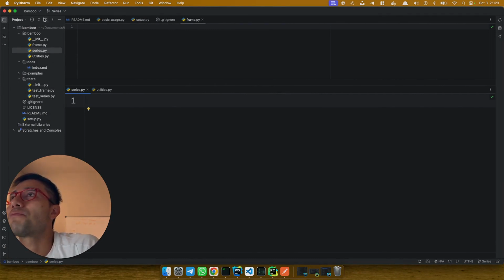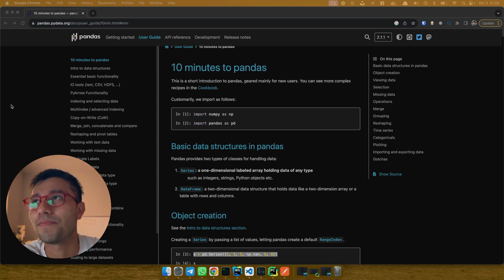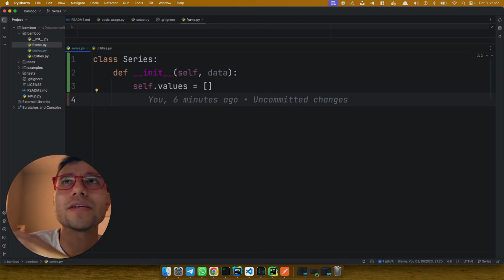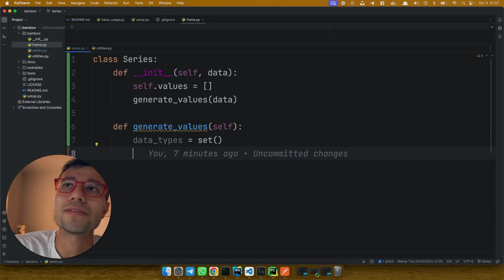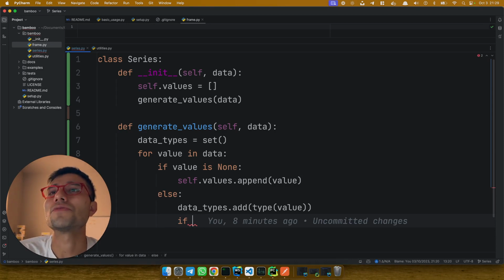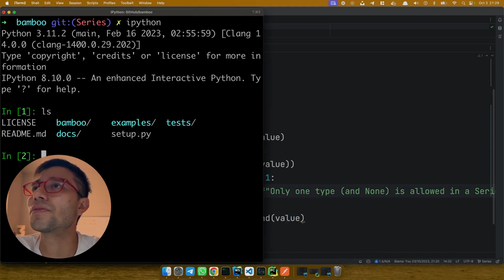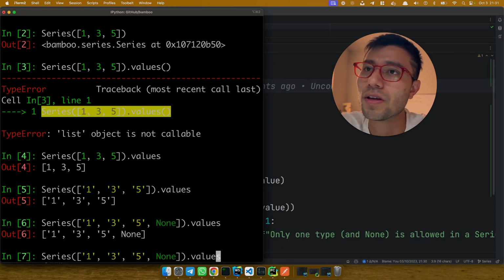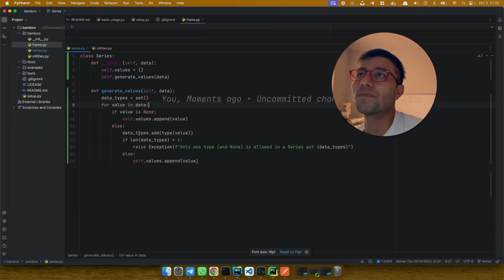Building Pandas (python Library) from Scratch. Part 1: creating a basic Series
In this video, I introduce a project called "bamboo", where we aim to replicate the functionality of the pandas library using only native Python functions. We will create a class called Series, which will serve as the foundation for our data frame. I explain the importance of keeping track of data types and demonstrate how to populate the values in the series. No external libraries or dependencies will be used. Join me on this educational journey as we explore the inner workings of pandas and learn together.